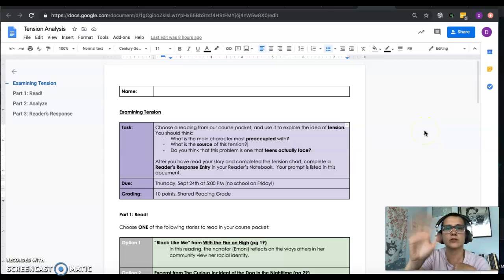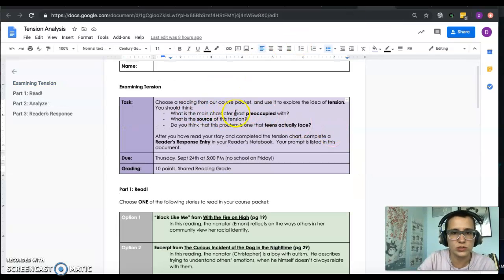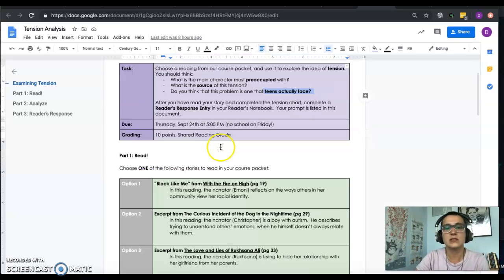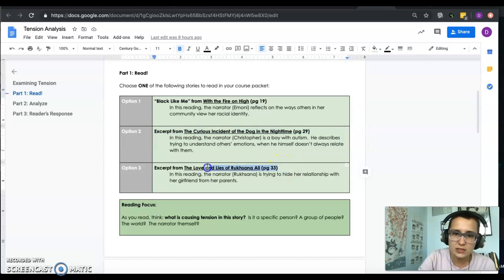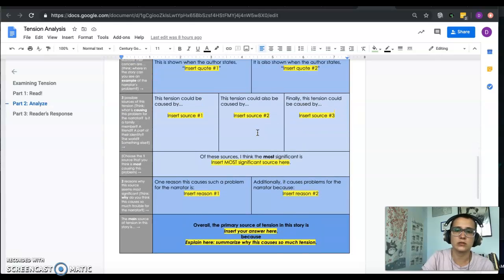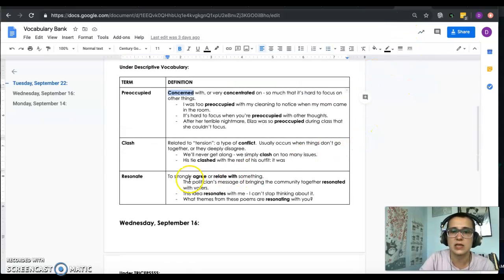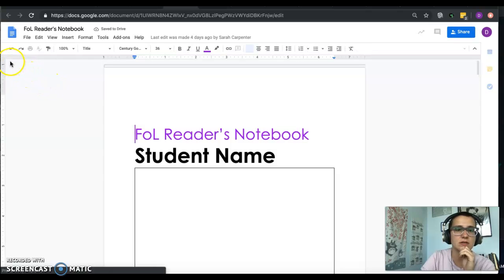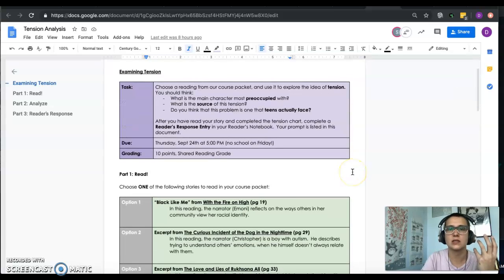Directions: Tension Analysis